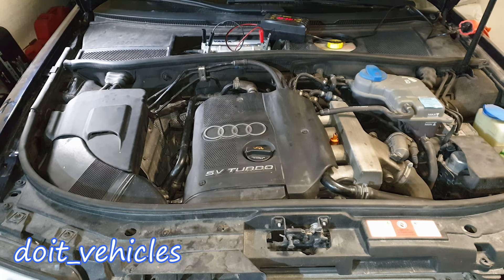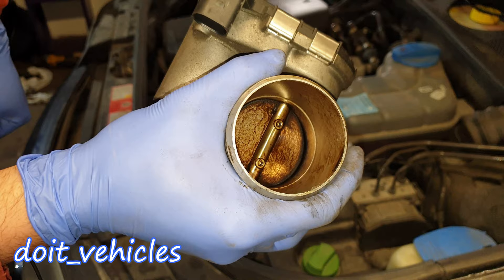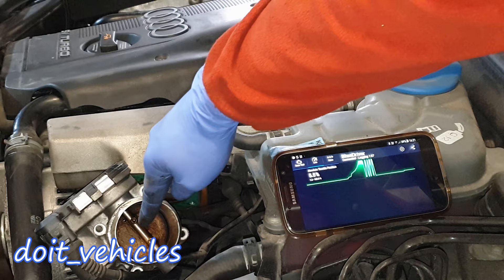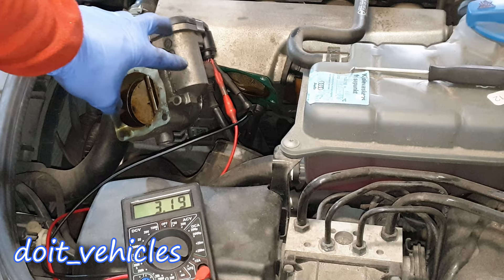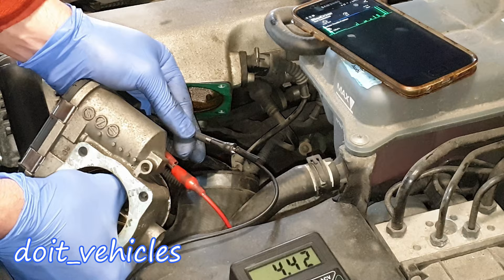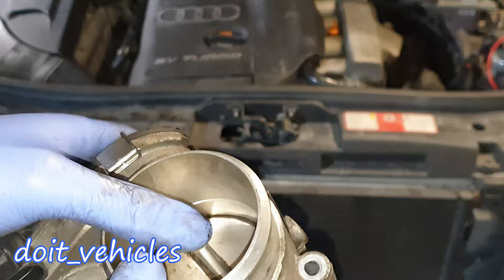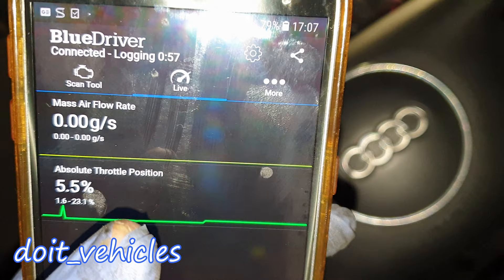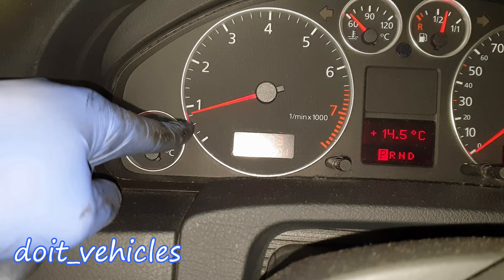1.8T How can Cleaning the Throttle Body can make Your Car run better - Audi A6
Here is a Playlist with all the Videos I made about this Car :

This is a great example of how important it is to clean the throttle body especially on an older car . It might not seem like an important task but if you run your car for a long time with a clogged throttle it will leed to not only bad fuel economy, shaky idle but also more complex problems down the road . This process will be similar on all the audi models like a3 a4 b4 b5 with the 1.8t engine .